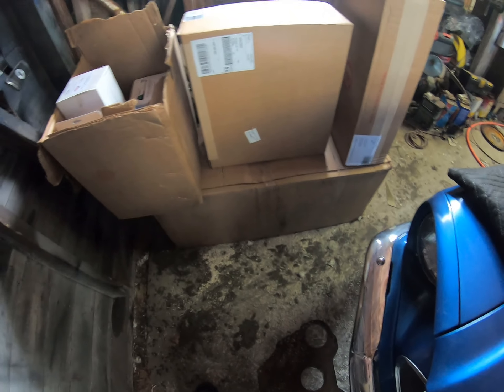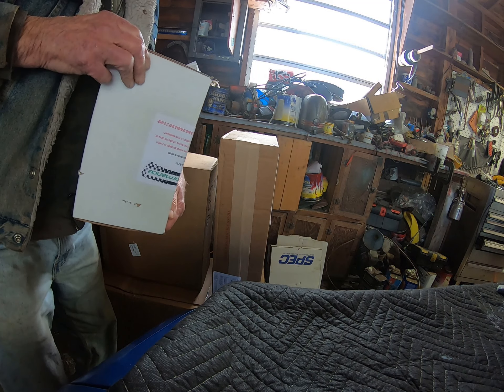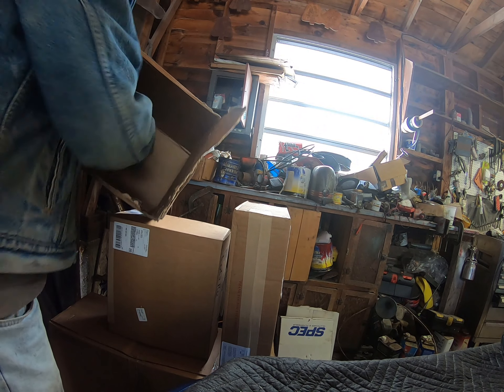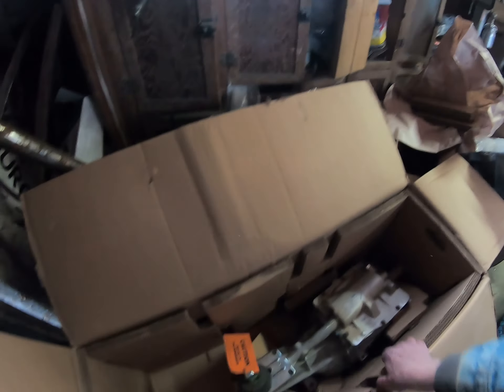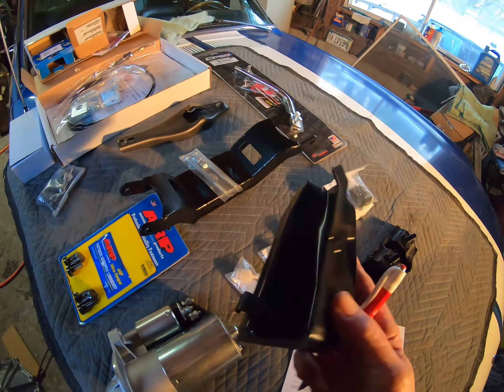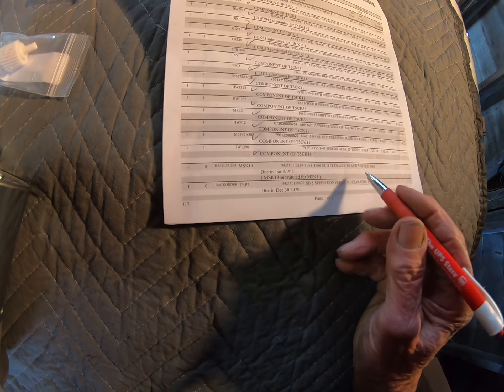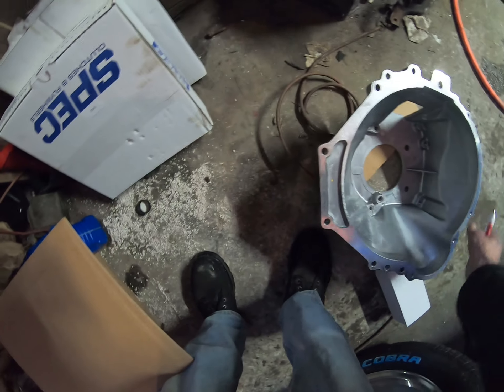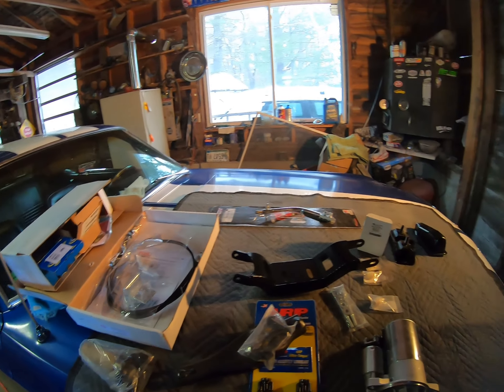Tremec T5 conversion kit for a 67 Mustang.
I unpacked the kit from CJ's Pony Parts and took an inventory. 2 parts were backordered but are supposed to be on the way now. 1 part was missing. The driveshaft. It must have got separated from the other boxes in transit. I'm waiting for CJ's to return my call.